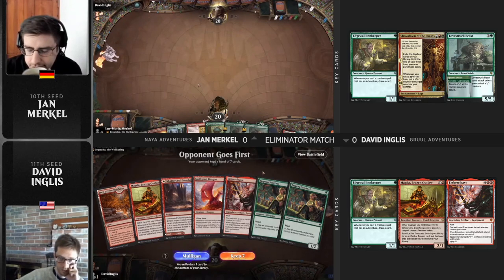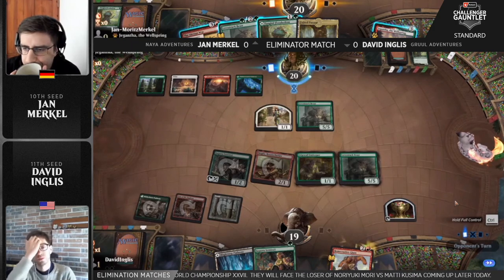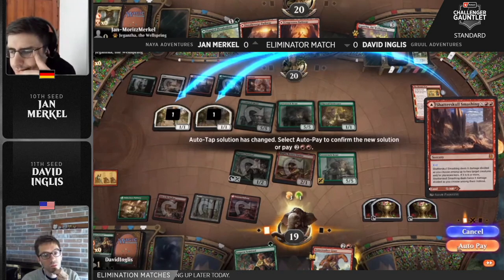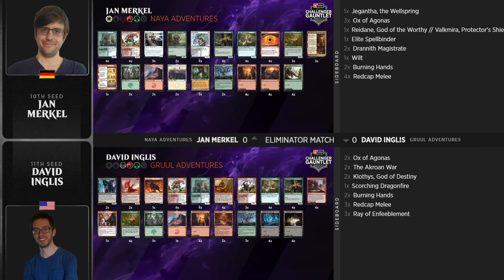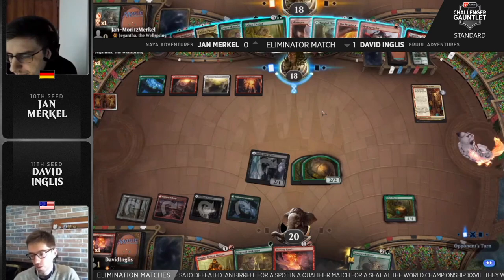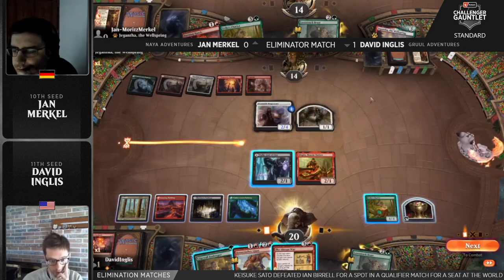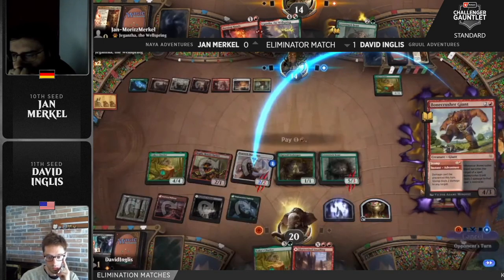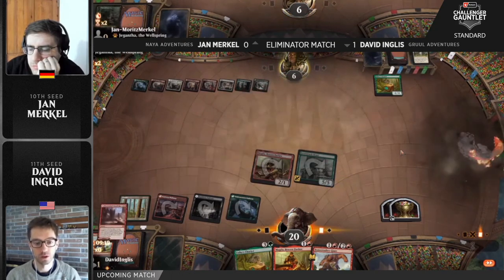Jan Merkel vs. David Inglis | Elimination Match | Challenger Gauntlet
Jan Merkel (Naya Adventures) vs. David Inglis (Gruul Adventures)